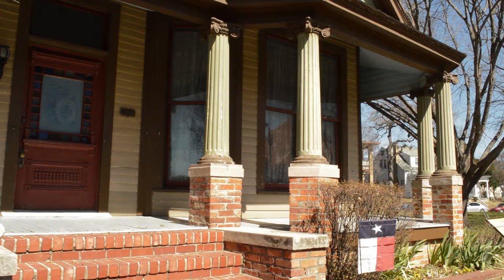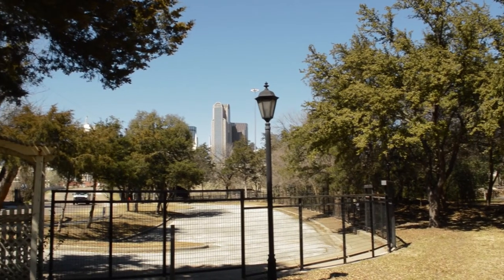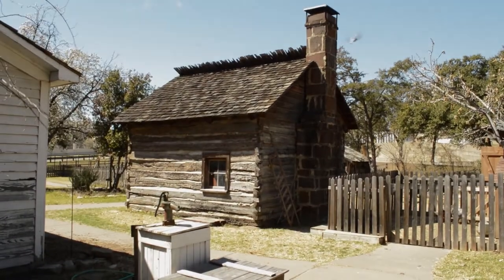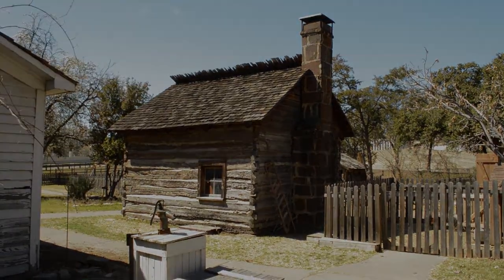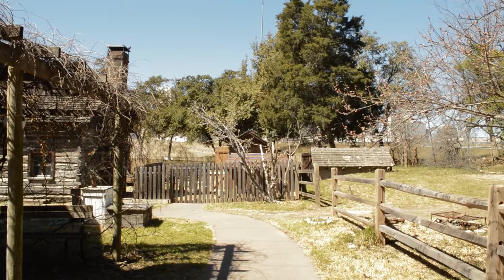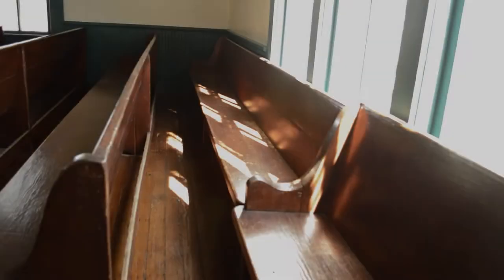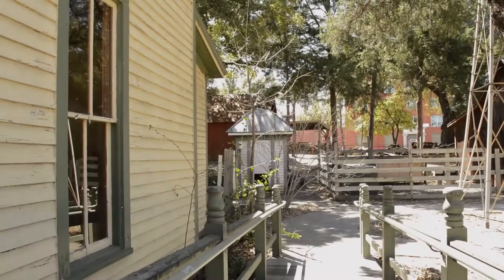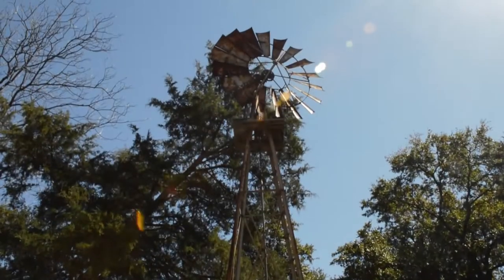Dallas Heritage Village Short Documentary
A short documentary about the museum Dallas Heritage Village in Dallas, Texas by Daedra Evans.